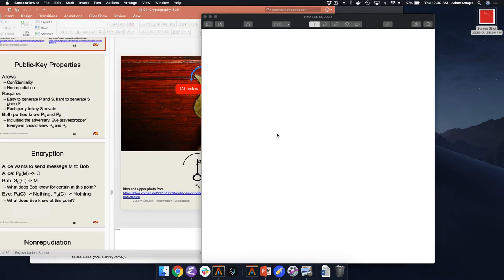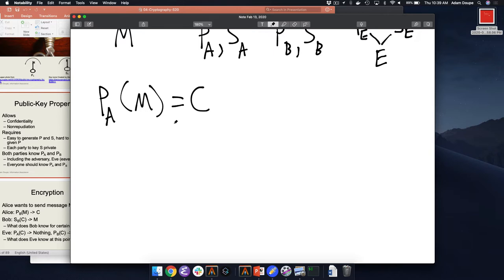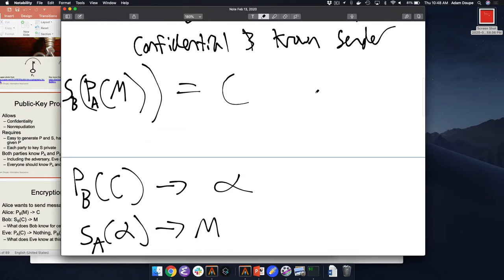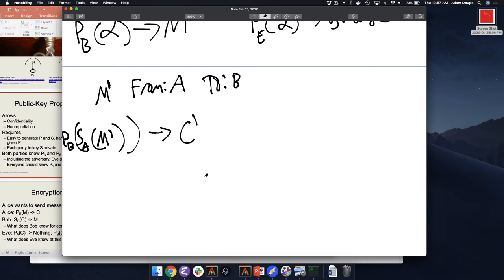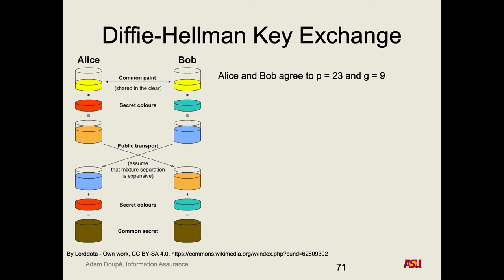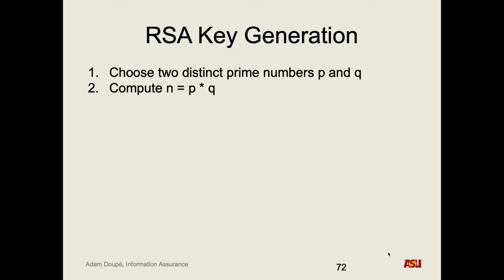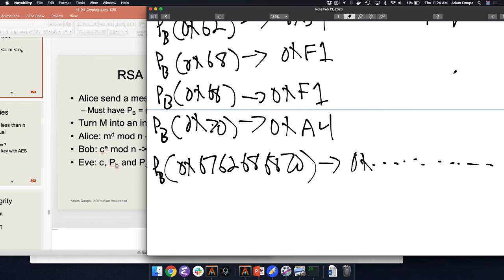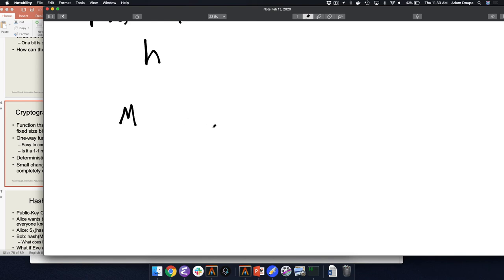CSE 365 S20: 2-13-20 "Cryptography pt. 5"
Recorded lecture for CSE 365 S20 on 2-13-20. We covered public key cryptography (including confidentiality and non-repudiation), Diffie-Hellman key exchange, RSA, and hashing.